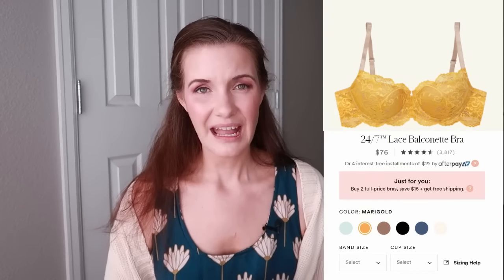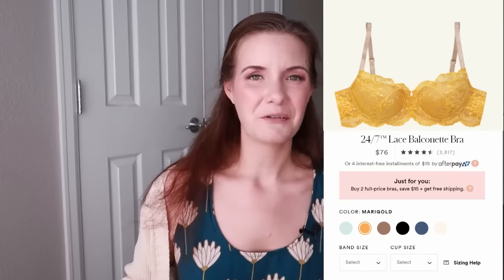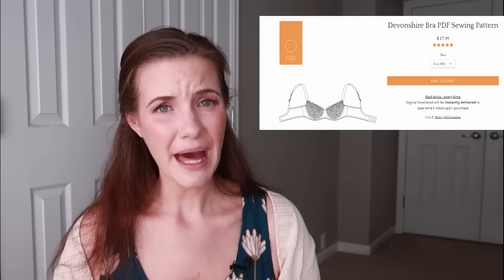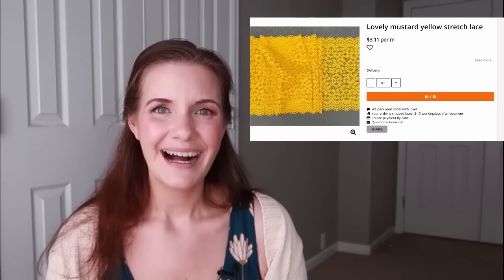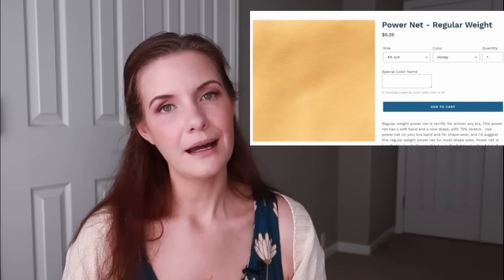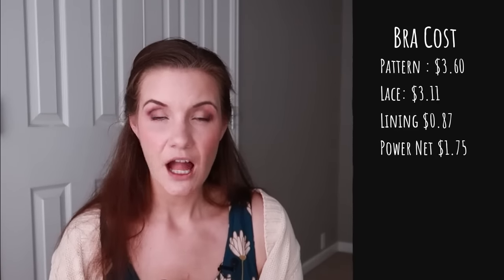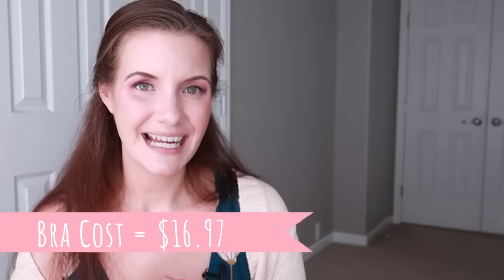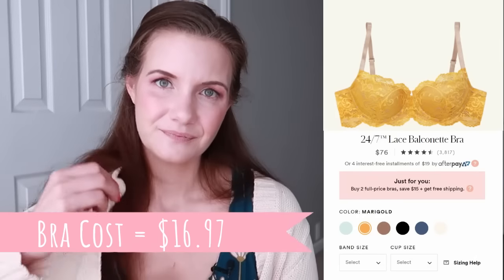How Much does it Cost to Sew a Bra?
***Since filming this video there have been some price changes. While the exact cost may have changed I still think it gives a good general idea

Ebay Rings and Sliders